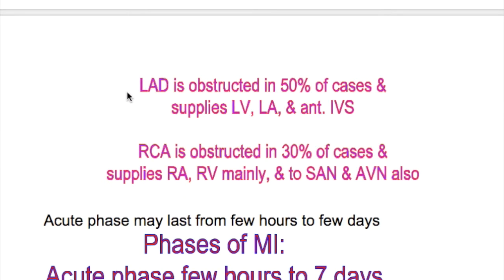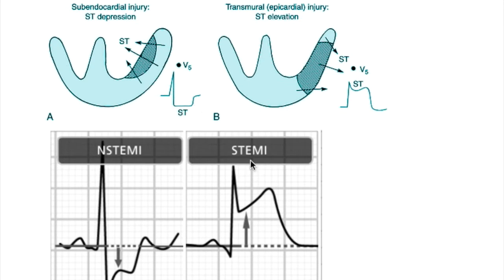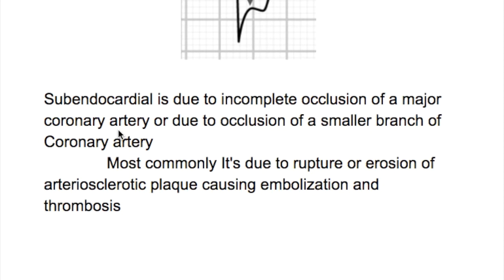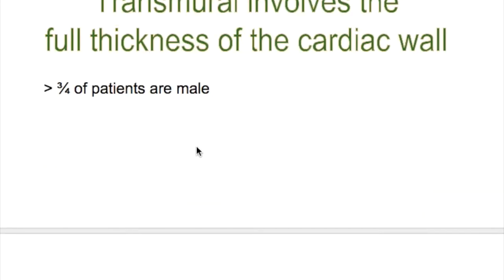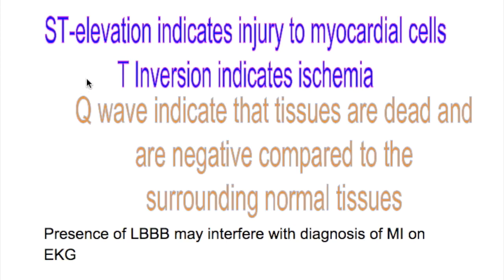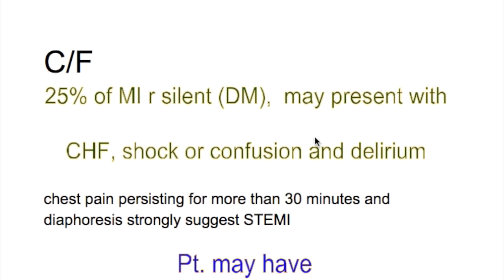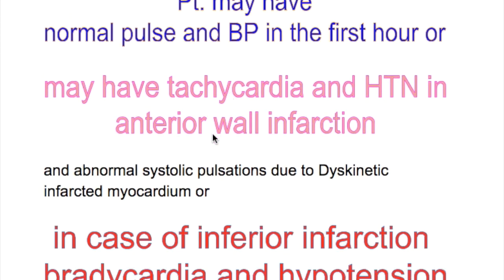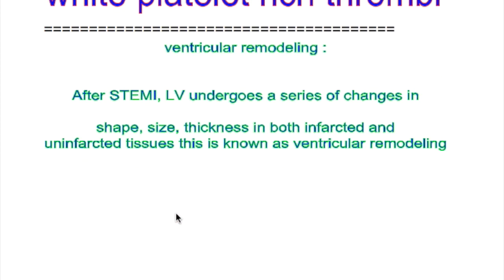1, Myocardial Infarction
Myocardial Infarction